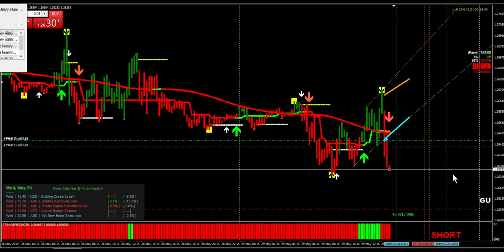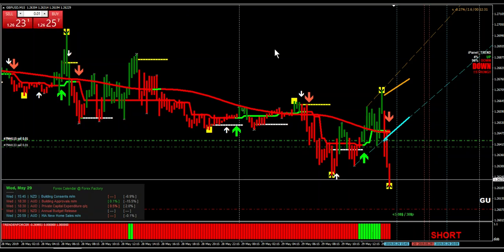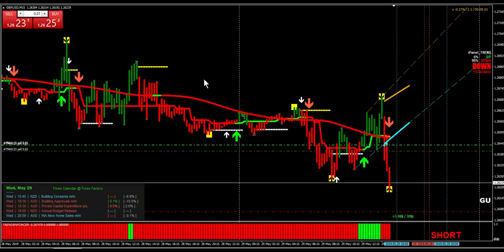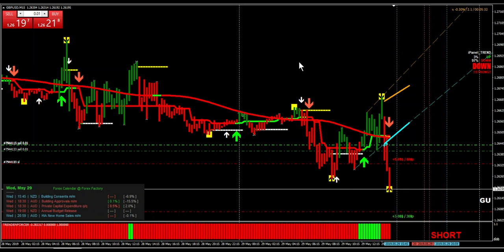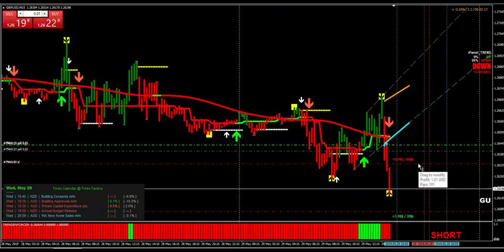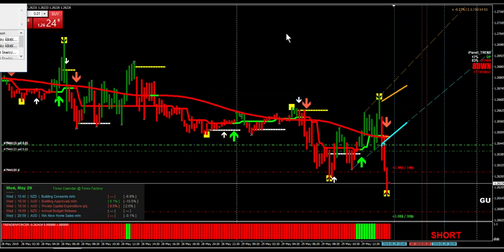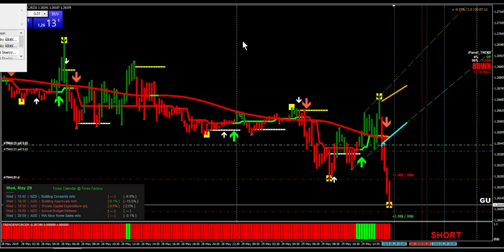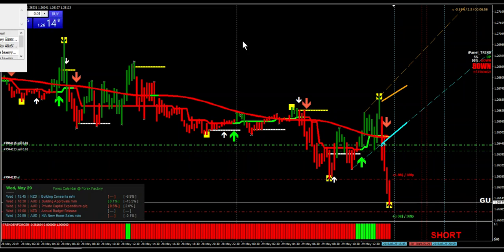Fun SELL Trade!!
How to lock your trade in! TELEGRAM GROUP